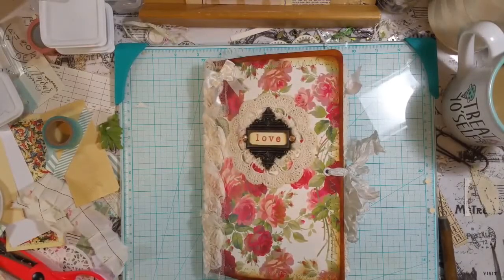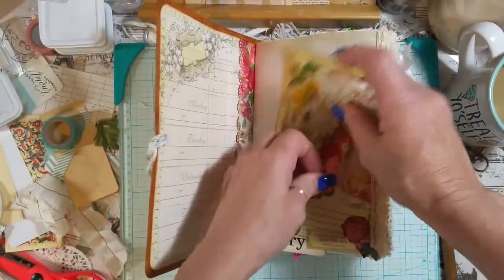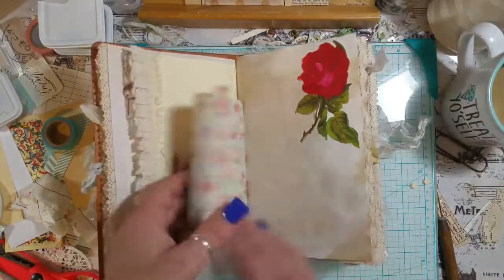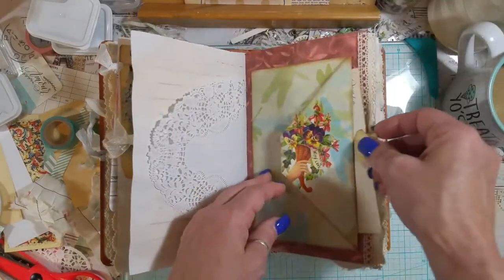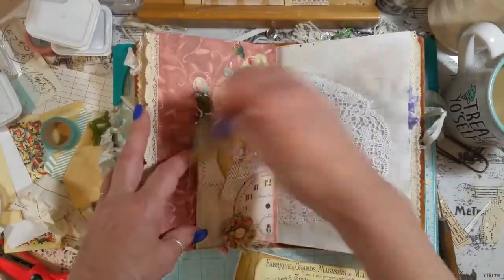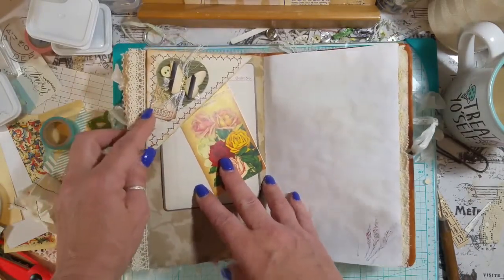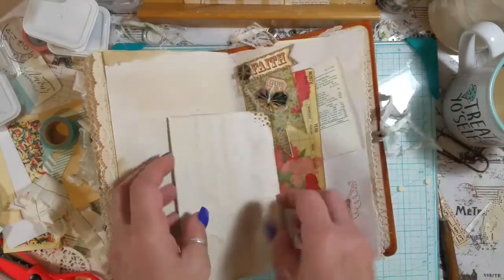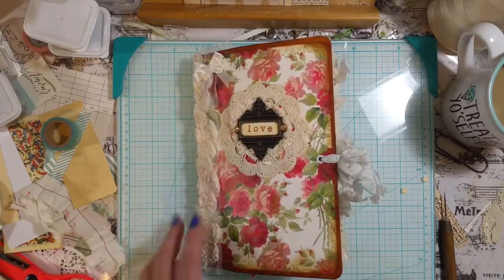Vintage love junk journal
SOLD